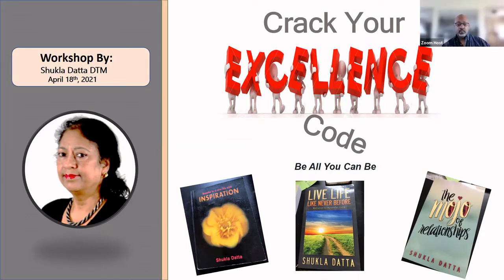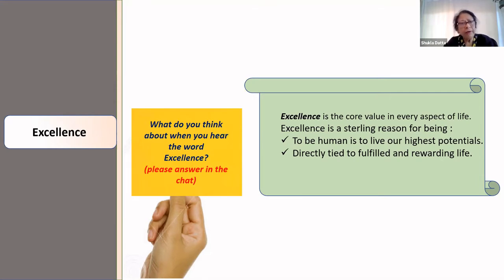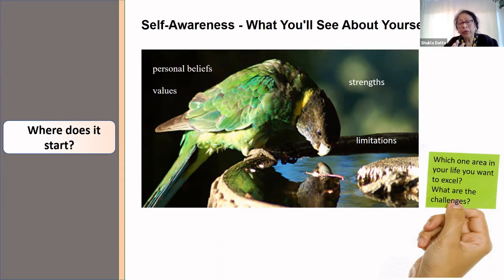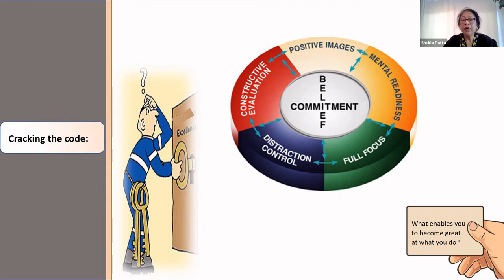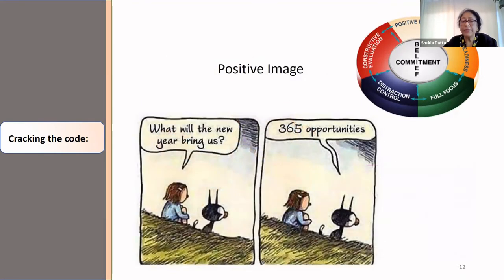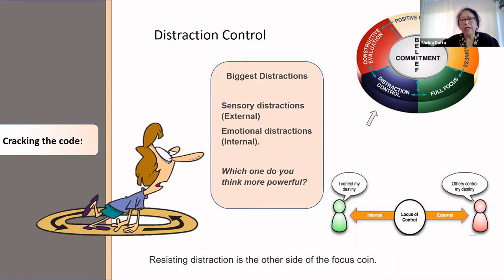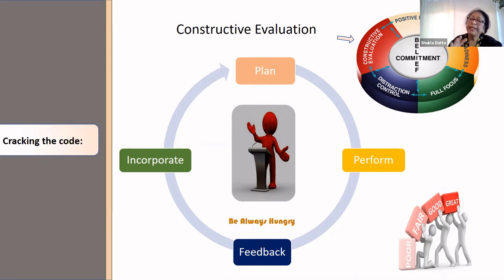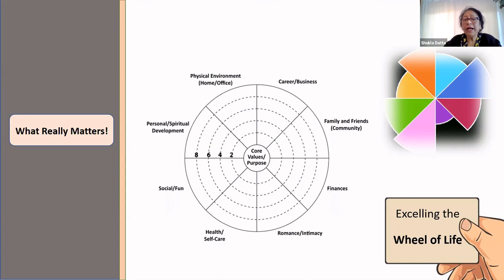2021 Conference workshop: Crack Your Excellence Code